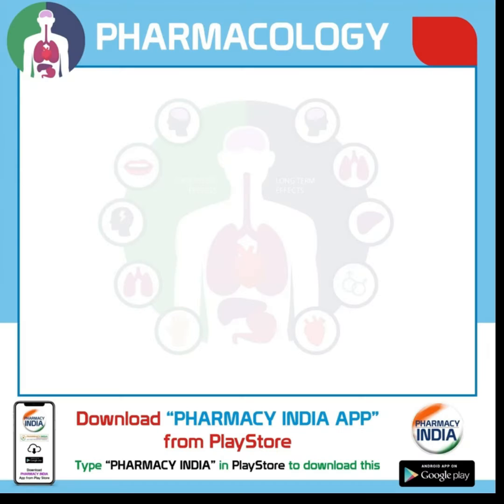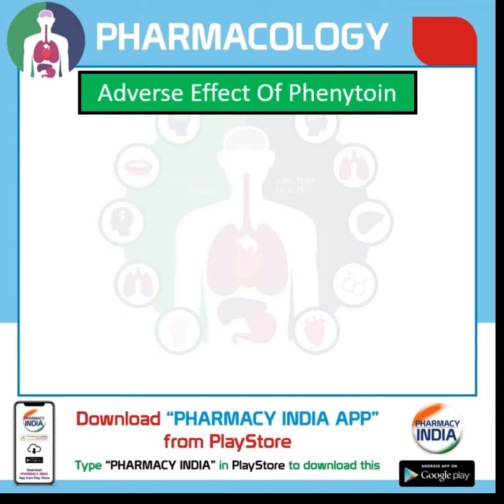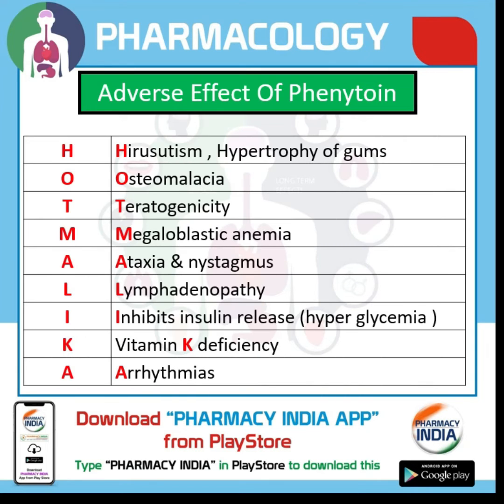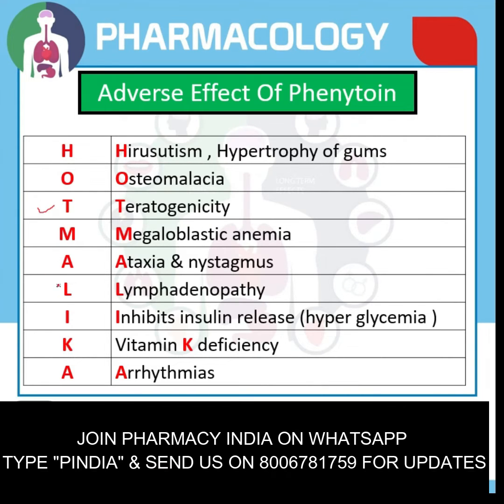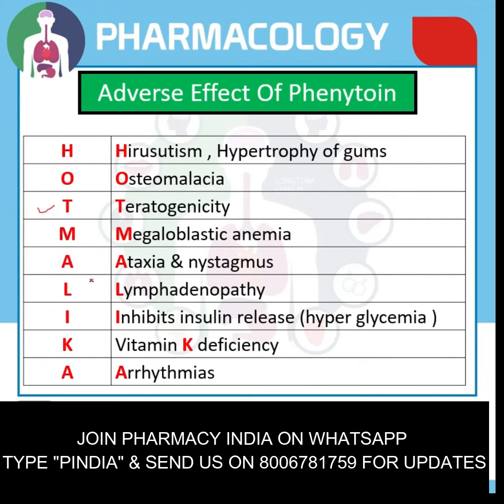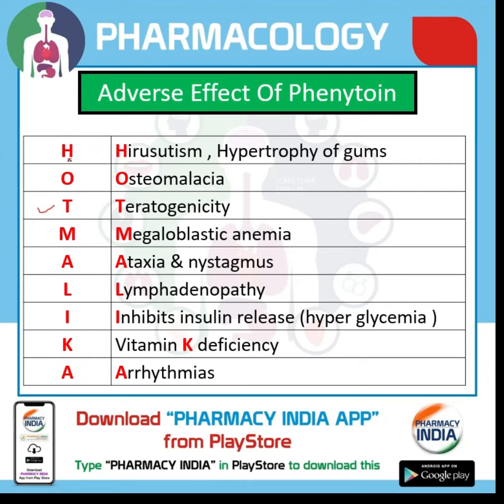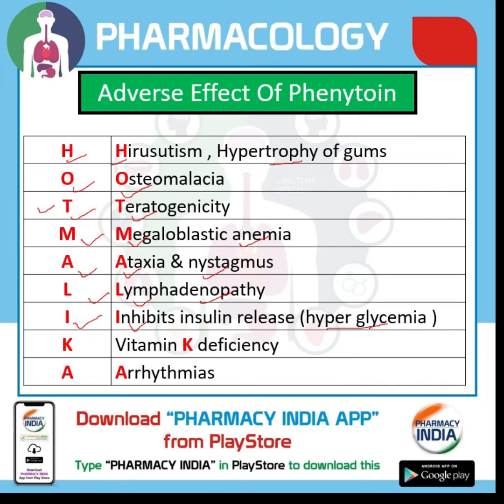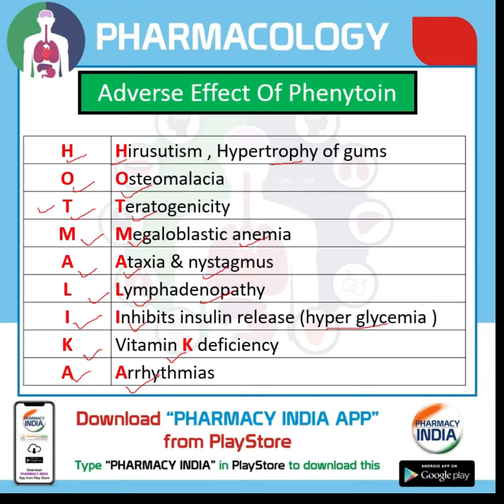PHENYTOIN ADVERSE EFFECTS | TRICK | GPAT | NIPER | PHARMACIST | DI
Phenytoin Adverse Effects